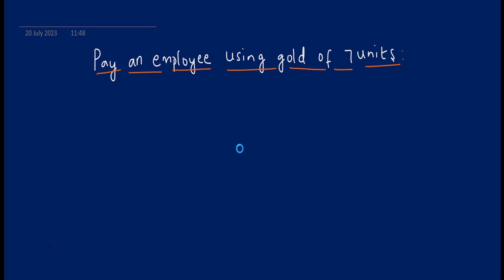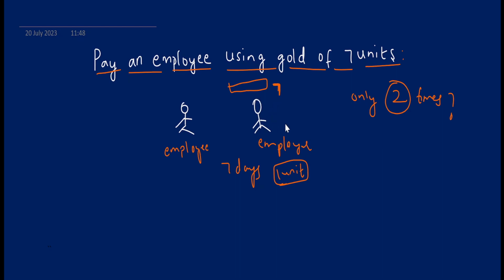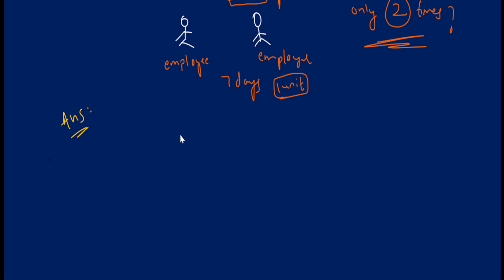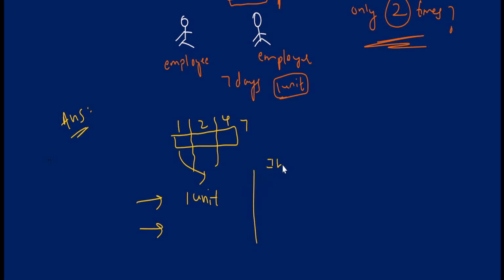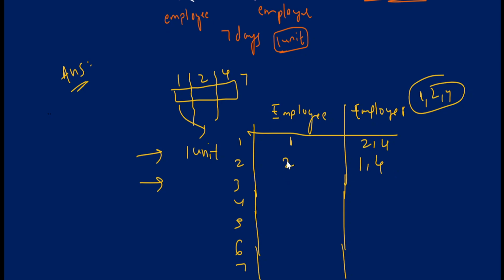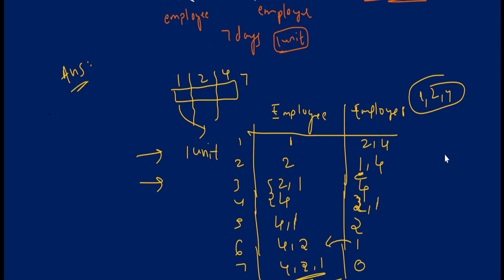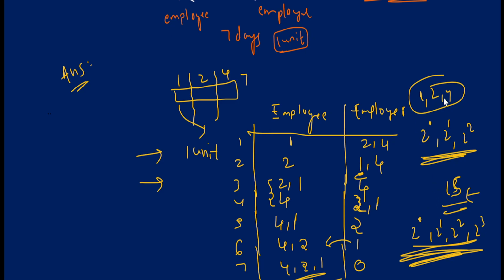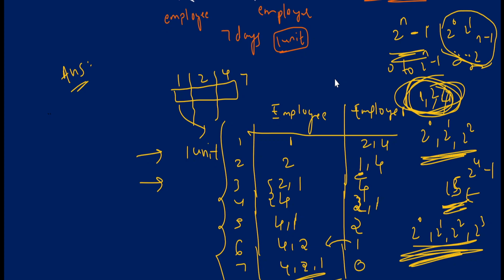The Gold Bar Puzzle: Paying an Employee with 7 Units of Gold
Get ready to immerse yourself in a captivating logical puzzle that challenges the limits of creativity and problem-solving. In this thought-provoking video, we present the intriguing scenario of paying an employee with 7 units of a gold bar, but with a twist. Can you crack the code and devise the perfect solution?

Join us on this stimulating journey as we explore different strategies and engage our analytical minds to find the most efficient and innovative way to distribute the gold among the employee's wages. Through visual aids and clear explanations, we guide you through the problem-solving process, showcasing the elegance of logic and reasoning.

Unleash your ingenuity and witness the power of critical thinking as we unveil the secrets behind this clever puzzle. Whether you're a puzzle enthusiast, a curious mind, or simply seeking a mental challenge, this video offers an exhilarating experience in logical deduction.

Are you up for the challenge? Prepare to put your wits to the test and embrace the joy of unraveling this fascinating gold bar puzzle.